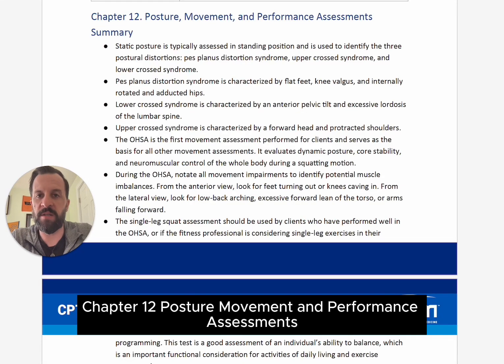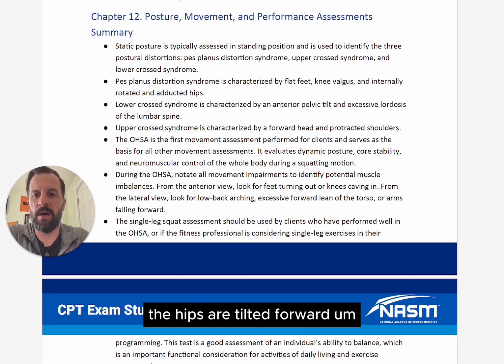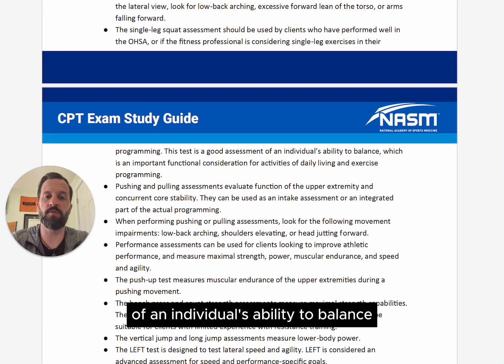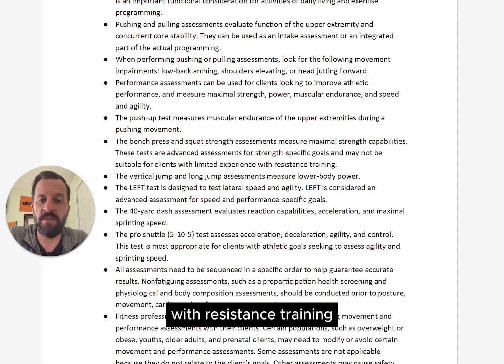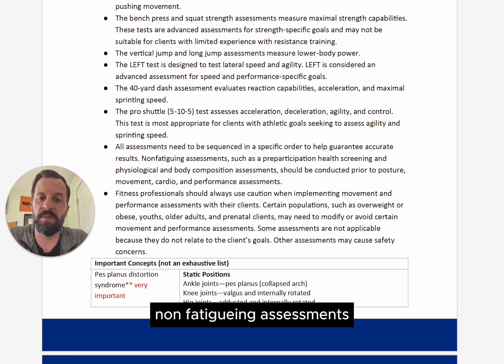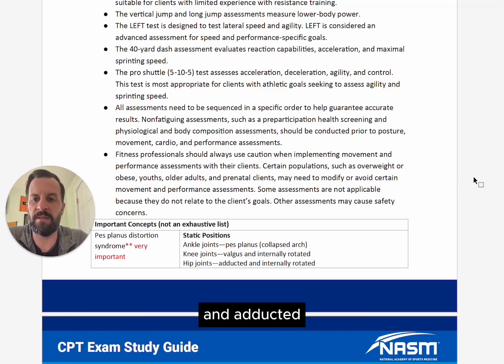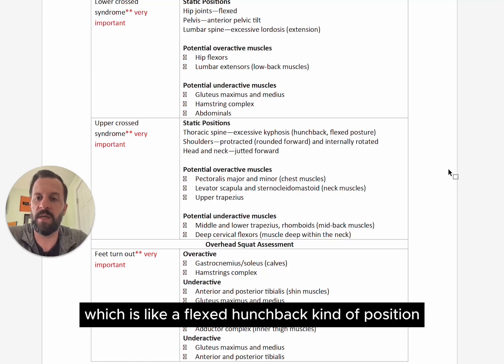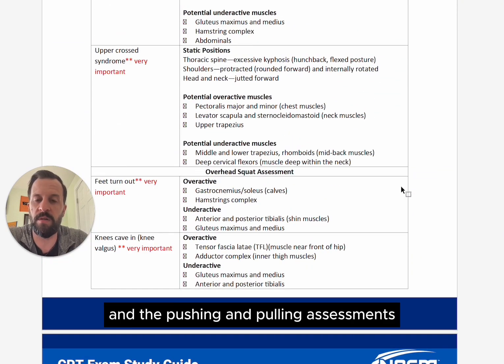NASM Ch 12 Posture, Movement, & Performance Assessment - Fast Track Trainer Certification Course